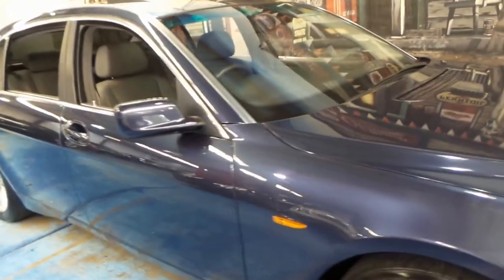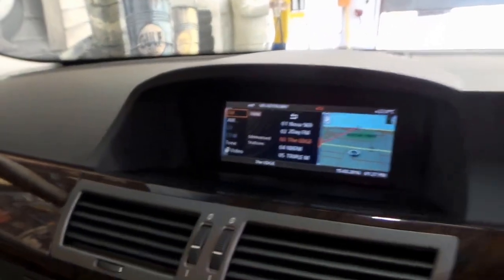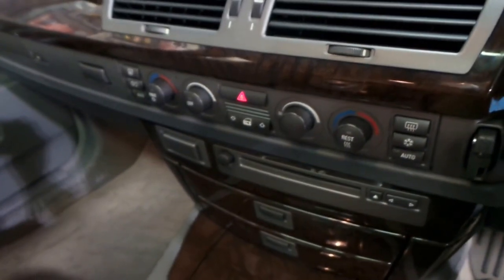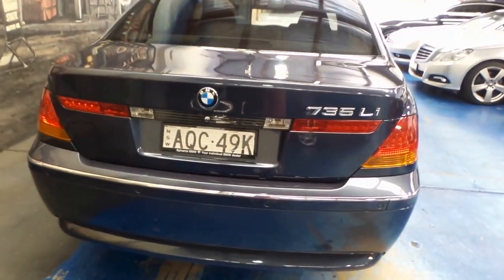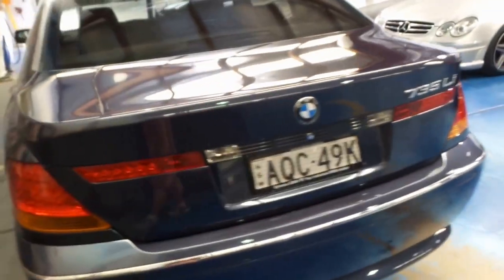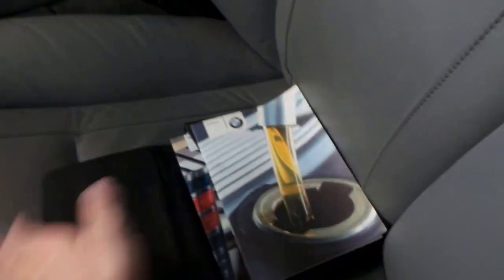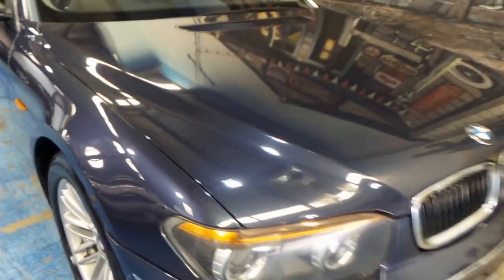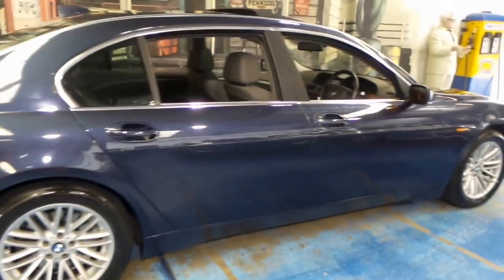BMW 735Li 2004 137K long wheel base